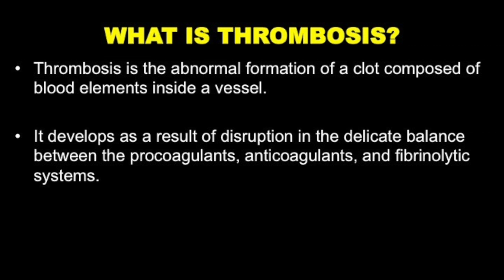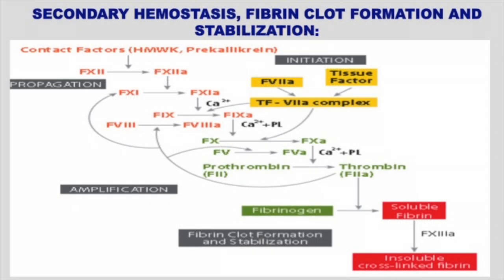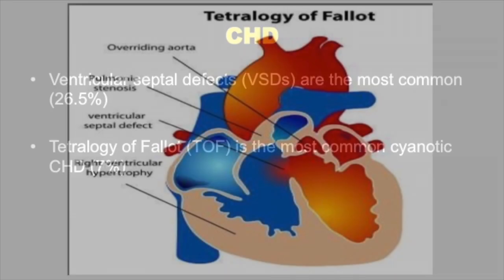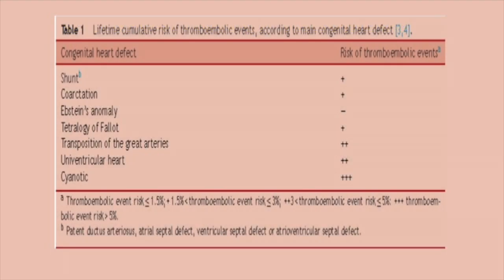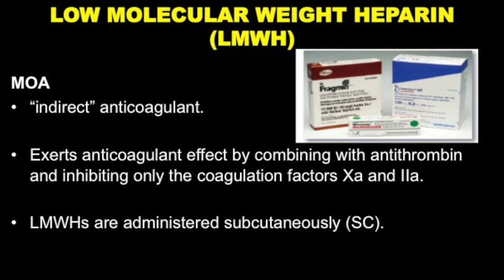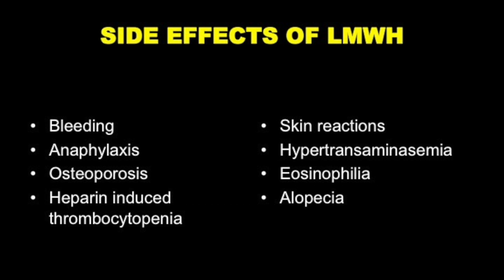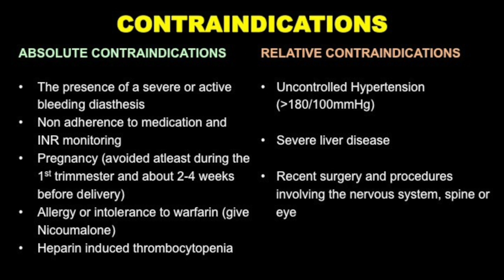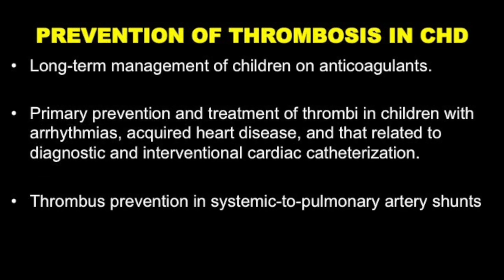Priscilla Jempkemboi & Hellen Nasambu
THROMBOSIS IN CONGENITAL HEART DISEASE